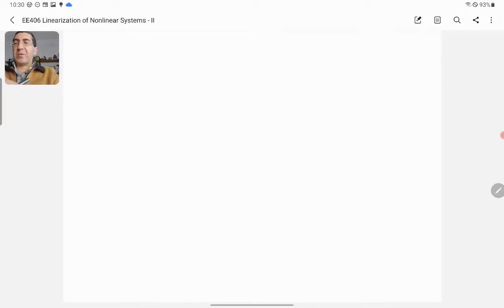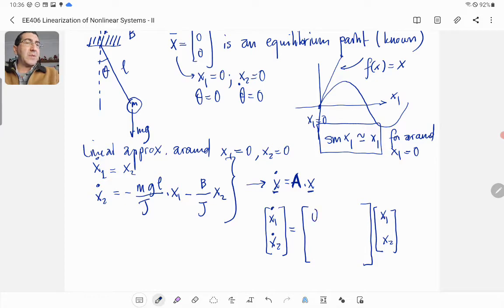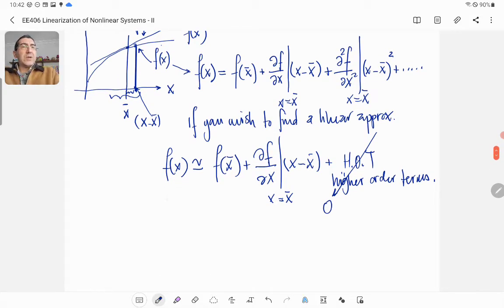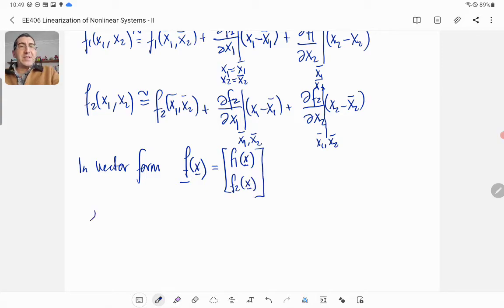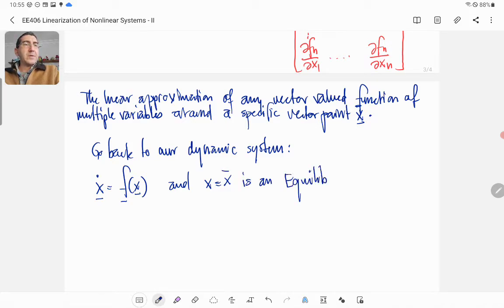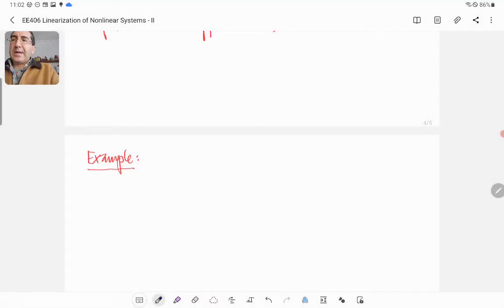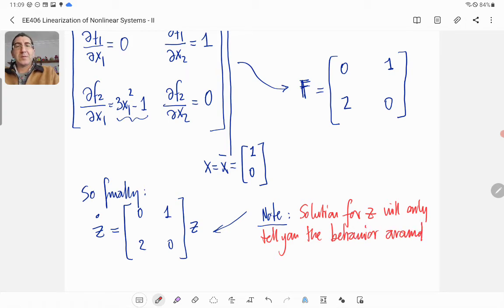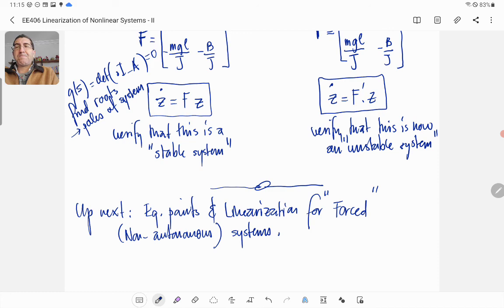Linearization of Nonlinear Systems - III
EE406 Week 3 - Linearity, Linear Approximations to State-Space Nonlinear Systems - Part 3